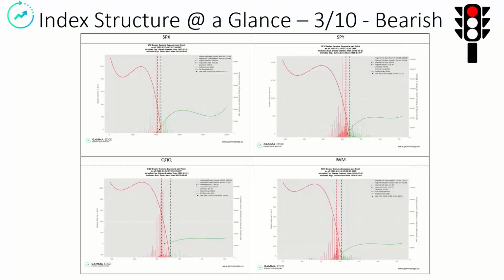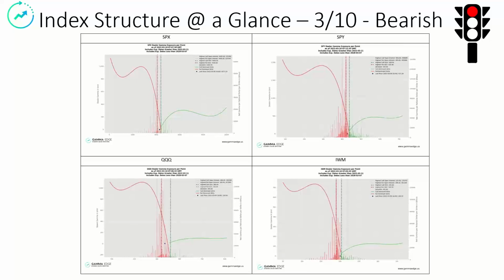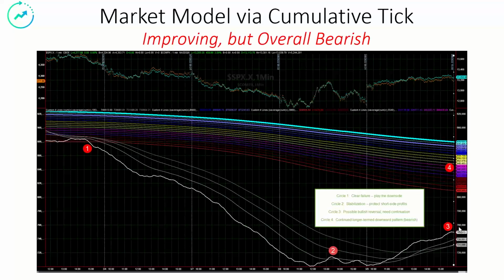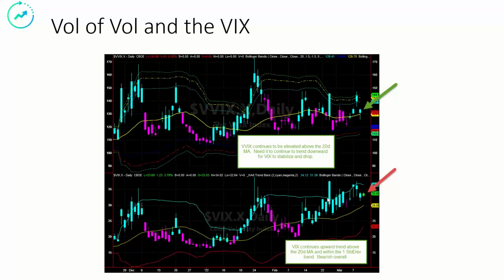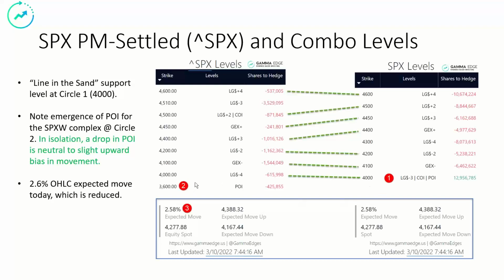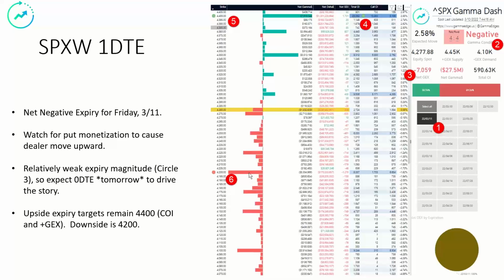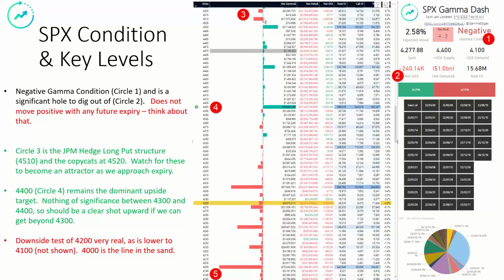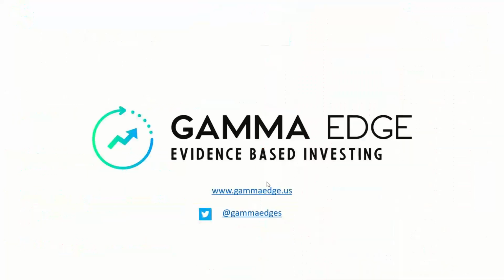GammaEdge 3-10-22 Morning Call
Quick review of GammaEdge levels for Thursday, March 10, before market open.  Join us and learn about applying gamma levels to your trading!